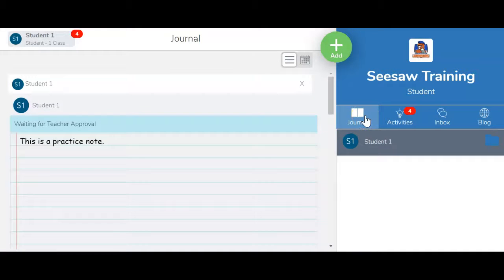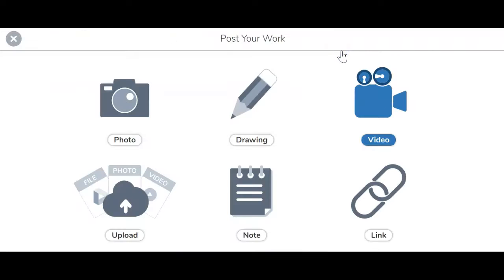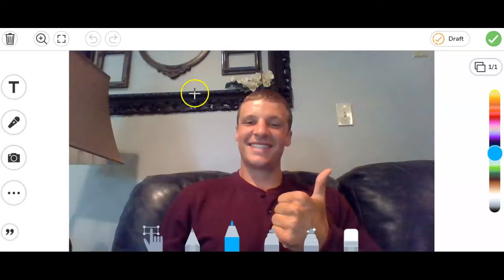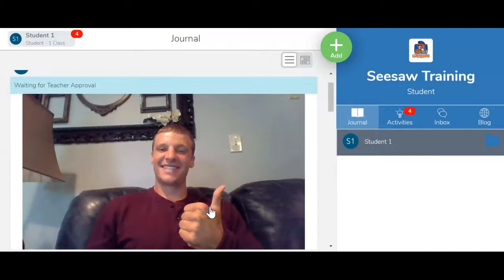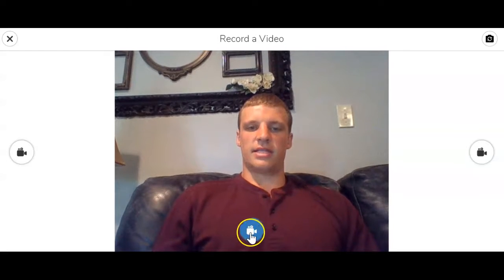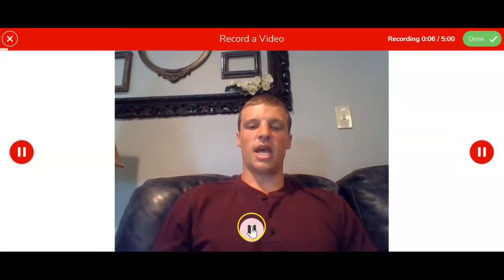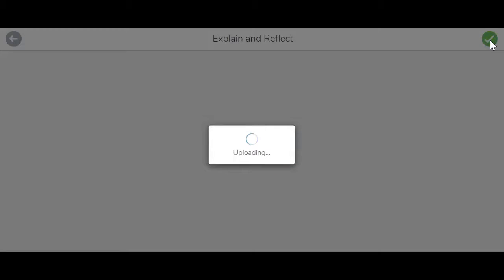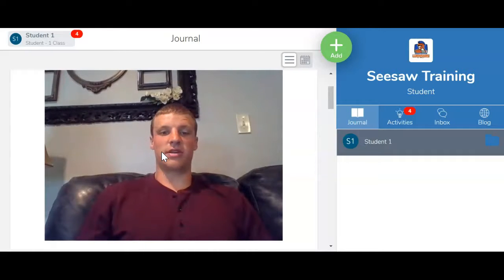Posting a Photo or Video on Seesaw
This video shows students how to post a photo or video as a response on Seesaw.